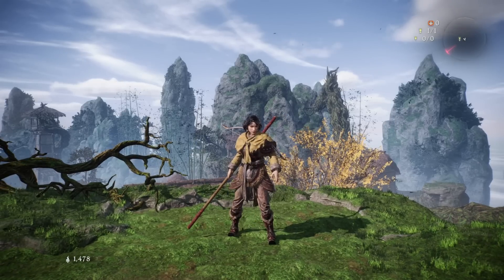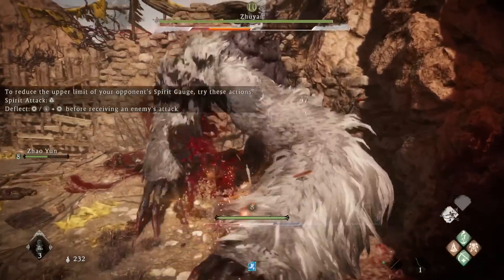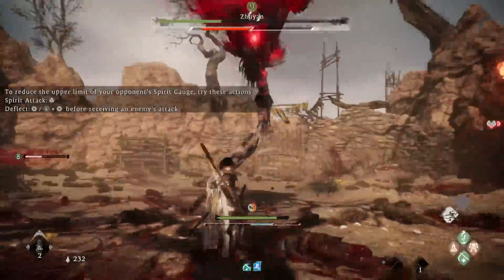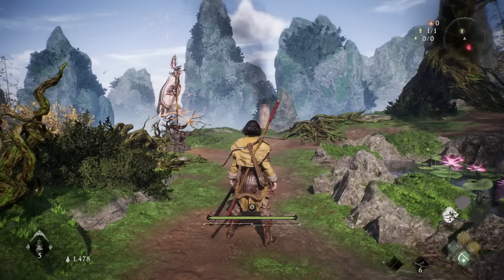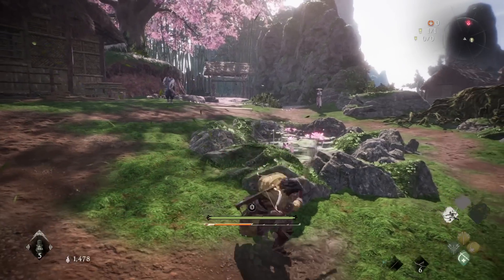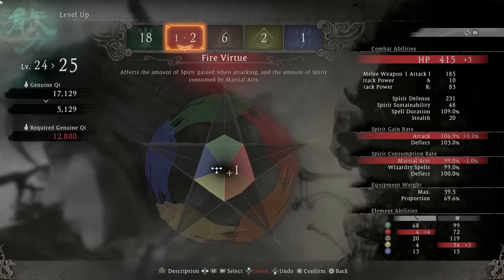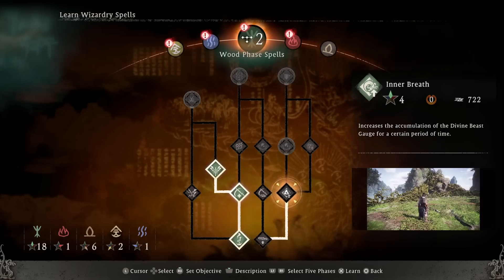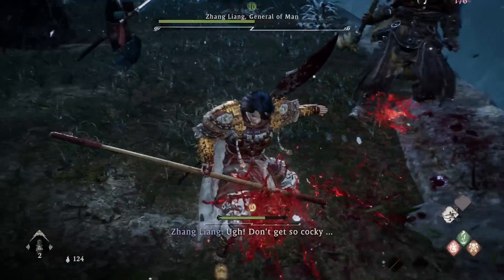How to Get the BEST Weapon in Game Straight Away - Location & Build Guide - Wo Long Fallen Dynasty!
Choosing the right weapons is IMPORTANT - here's the best one! Enjoy!

Monster Hunter Rise Sunbreak gameplay and Elden Ring gameplay is on pause as we check out Wo Long Fallen Dynasty and its incredible Wo Long Fallen Dynasty gameplay with Wo Long bosses guide walkthrough first impressions wizardry magic weapons review Wo Long Fallen Dynasty VS Dark Souls Sekiro Wo Long Fallen Dynasty morale magic best weapon deflecting equipment armor weight boss guide how to difficulty difficult hard easy Qi souls farm level xp Wo Long wood fire metal water earth virtue path phase explained Wo Long embedding blacksmith upgrading Wo Long best weapon to use get early location White Wooden Cudgel Wood Metal stats build!